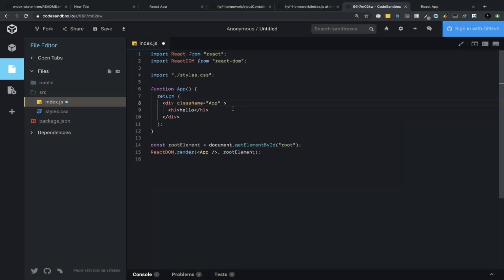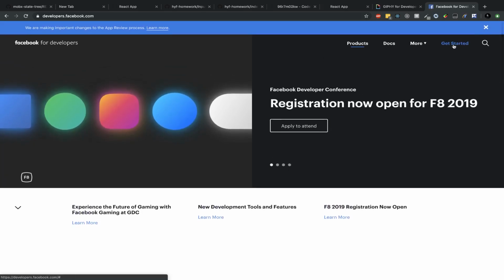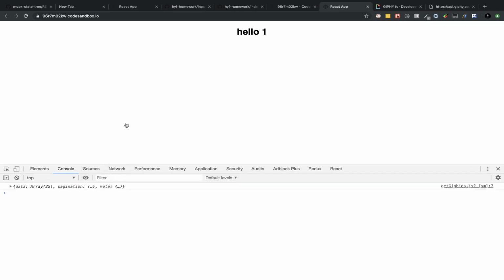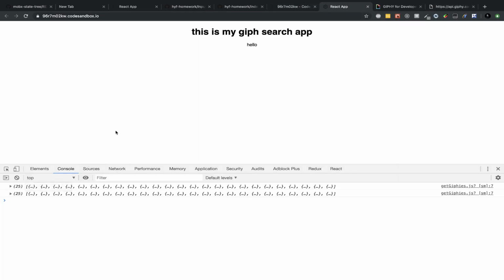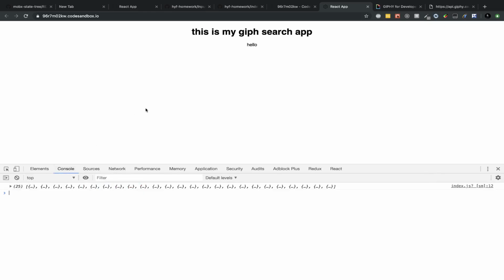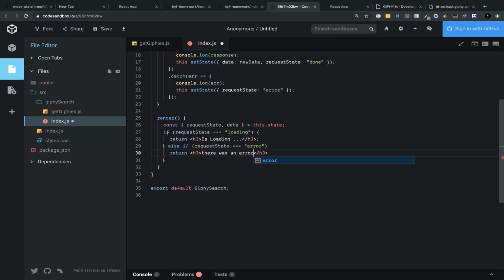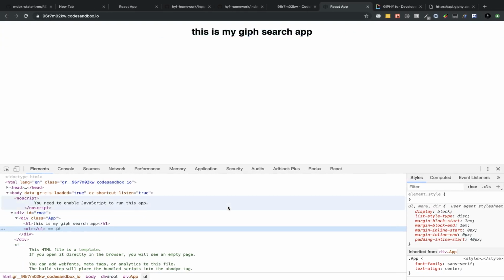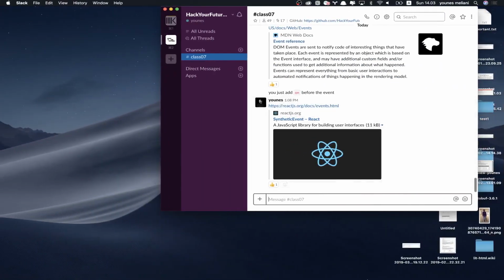React Week 4 | part 1